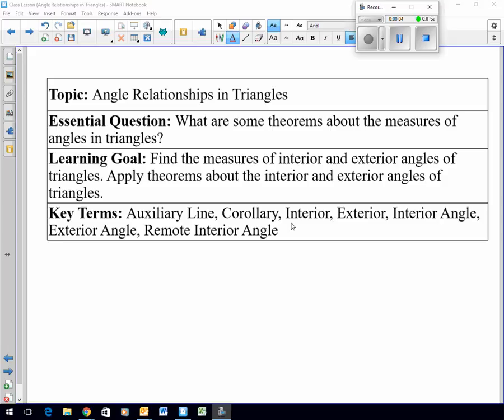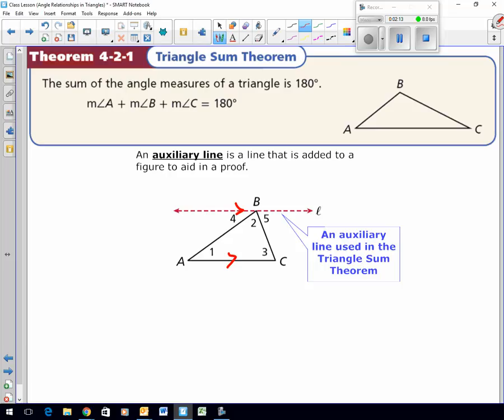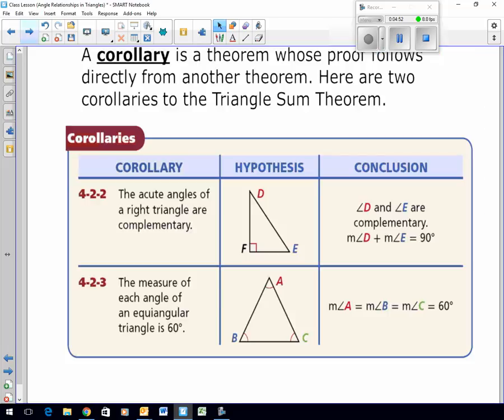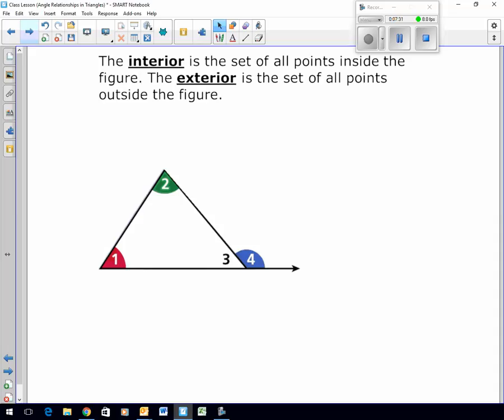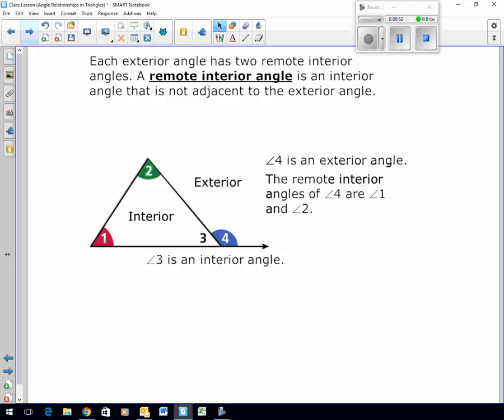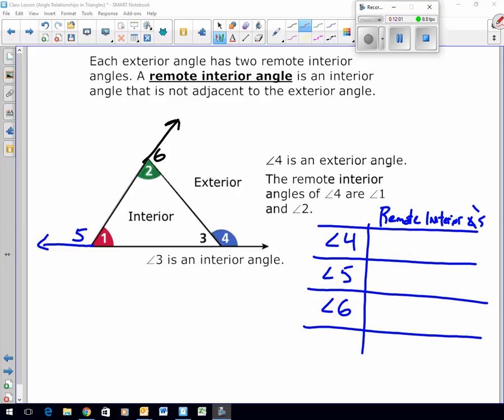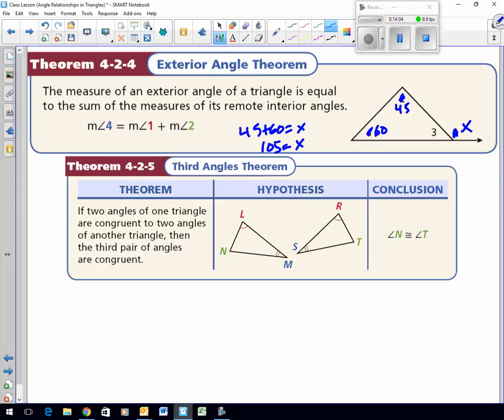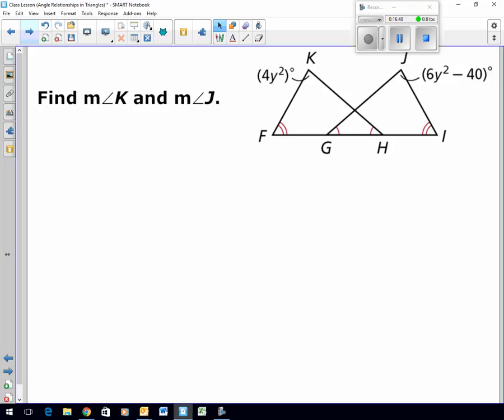Class Lesson 2 8 17 1st Block